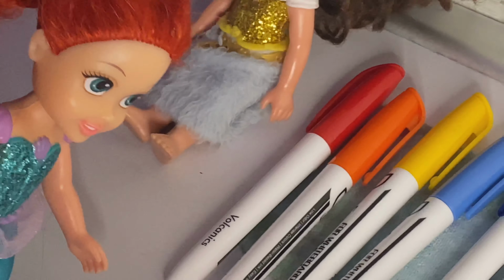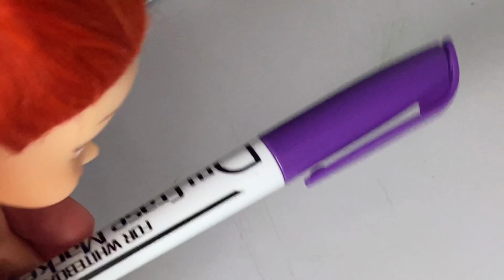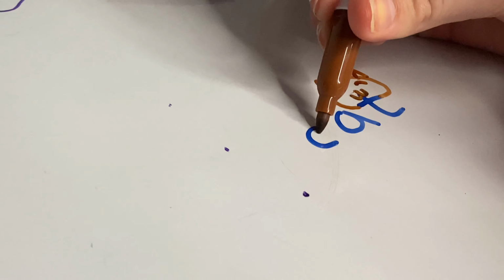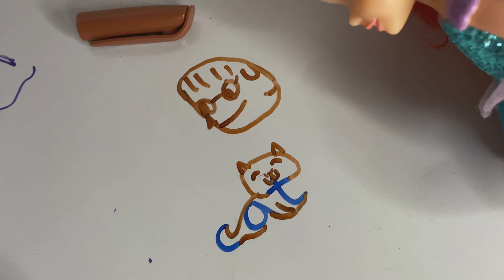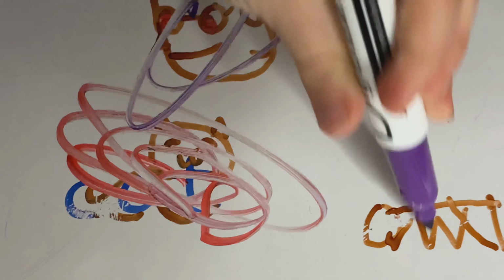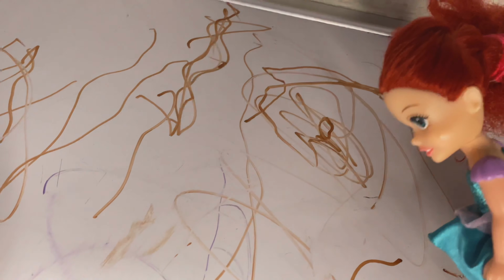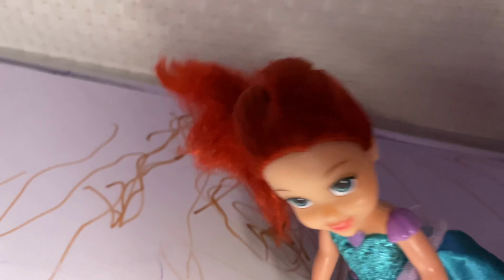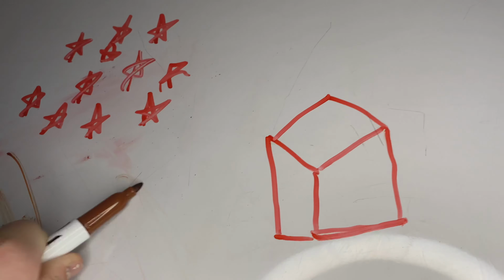Drawing On Whiteboard : disney toddlers - Coloured White-erase markers